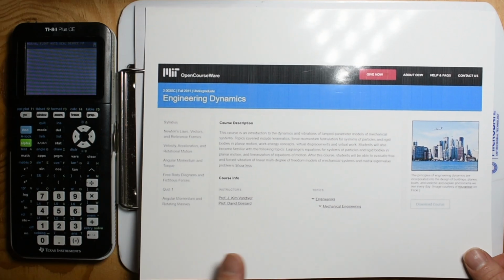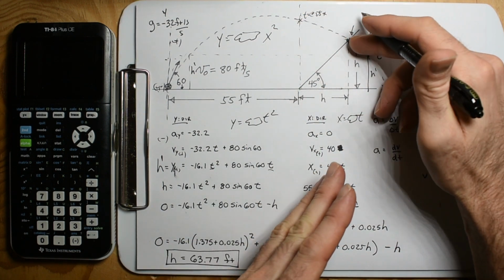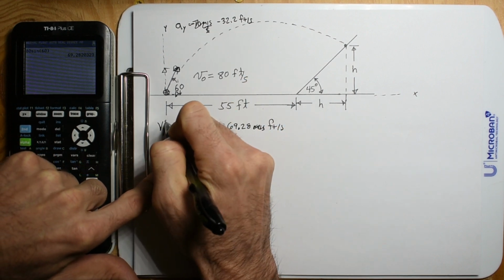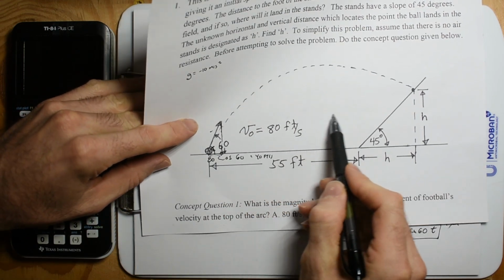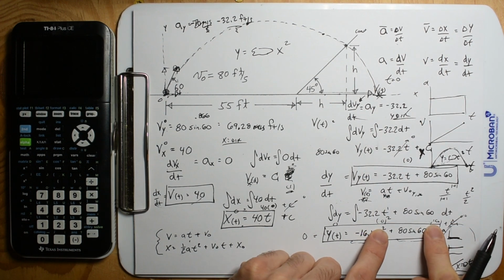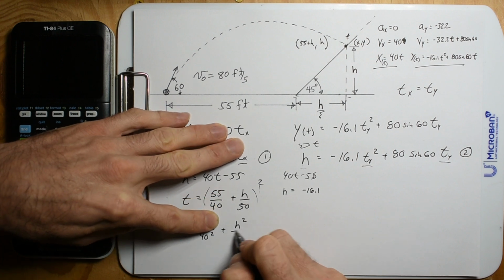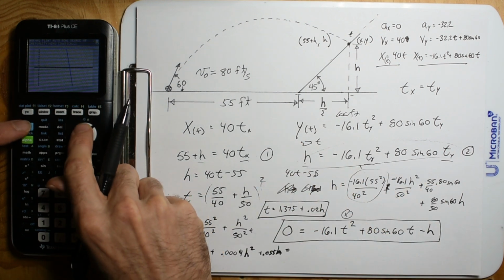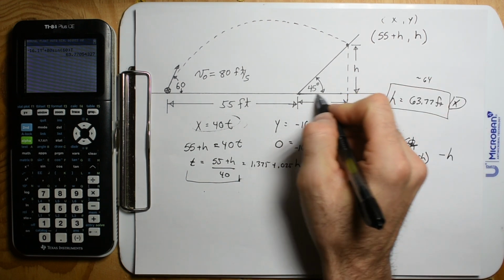KINEMATICS! || THE COORDINATE METHOD! || MIT DYNAMICS! || QUESTION 1 PART 4